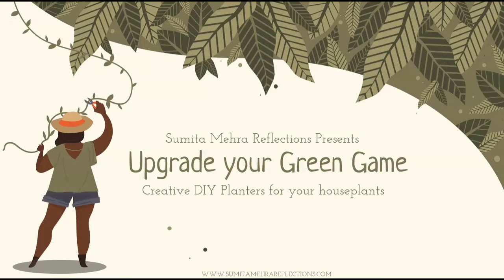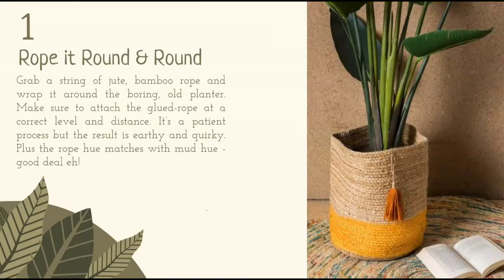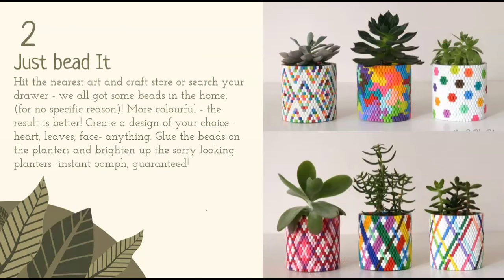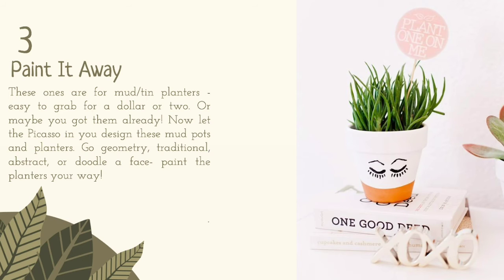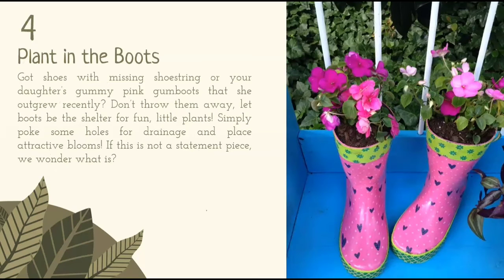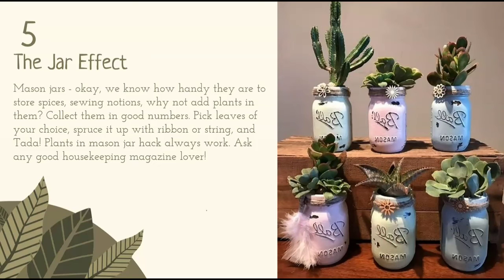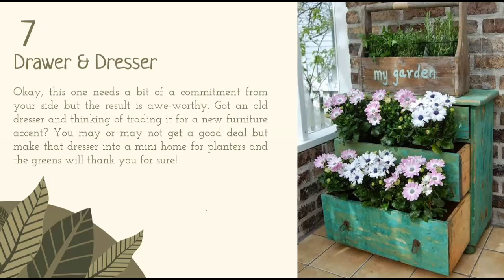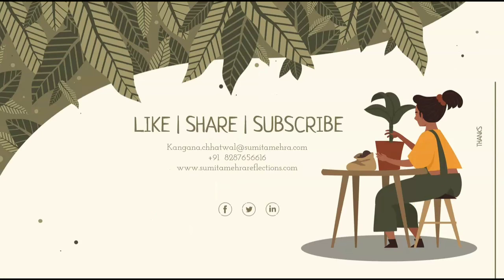Upgrade your Green Game | Creative DIY planters for your houseplants | Lockdown Period Creativity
Well, here we are with our first DIY video. Enjoy!
Let us know your views in the comments section below.